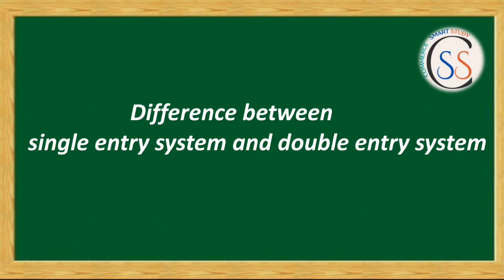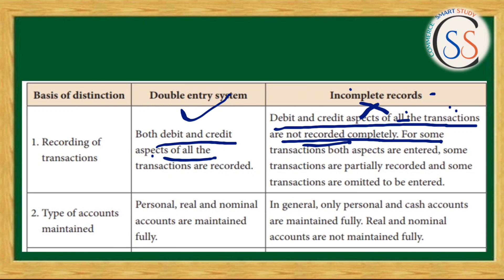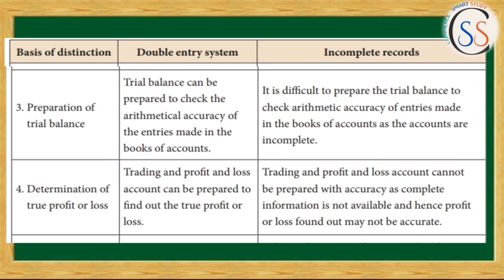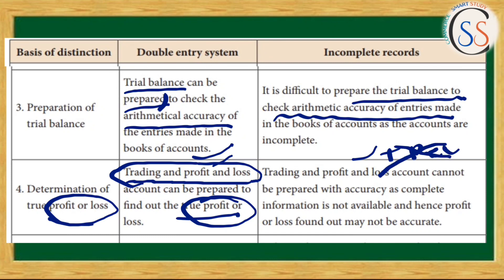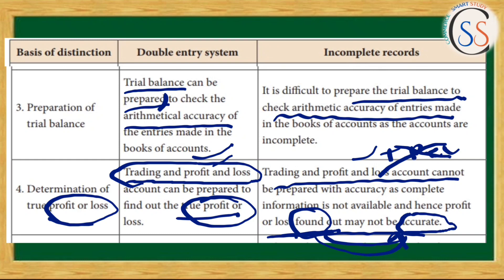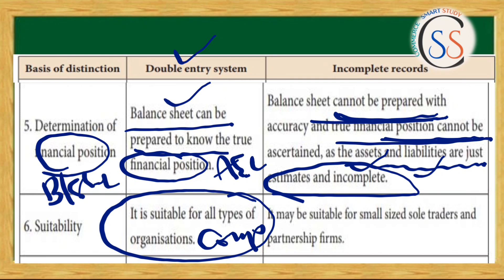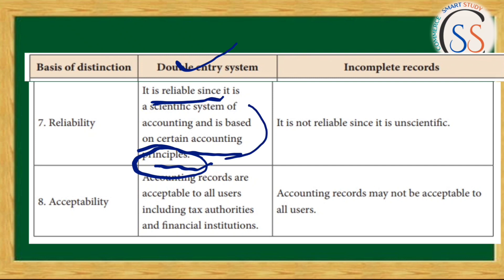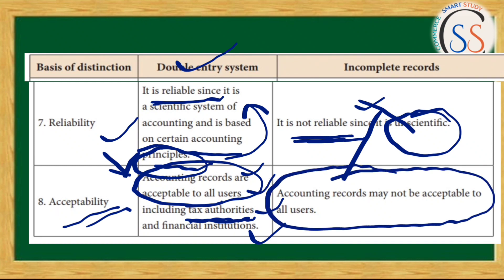Difference between Single Entry System & Double Entry System in Simple Way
Difference between single entry system and double entry system